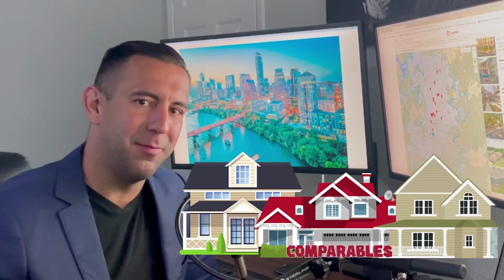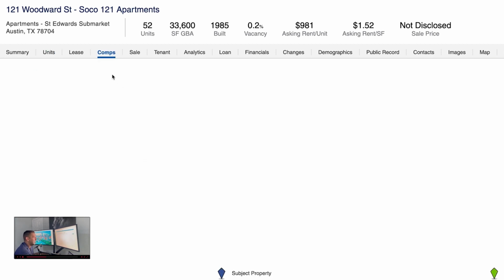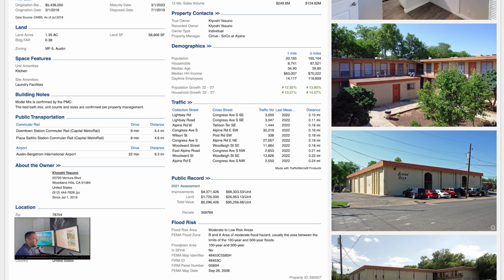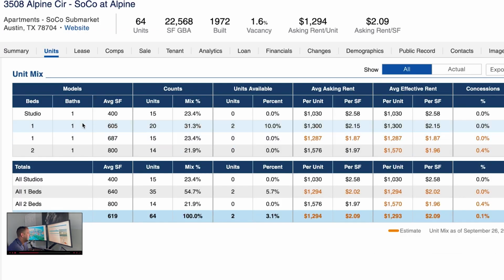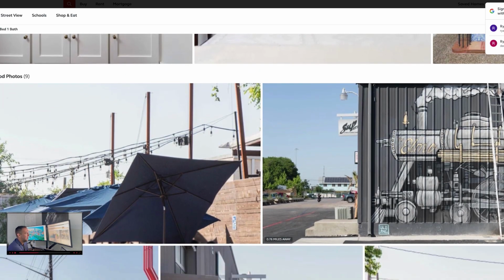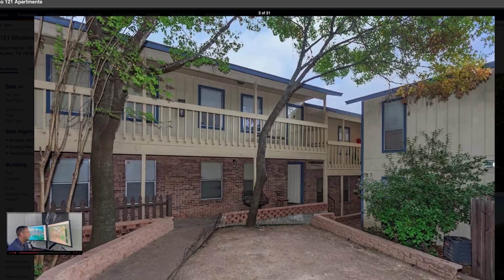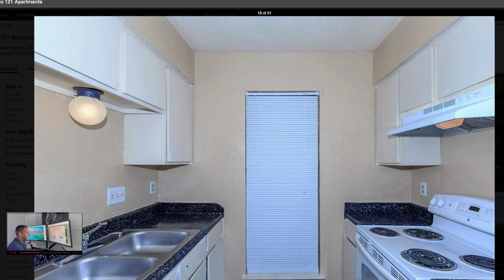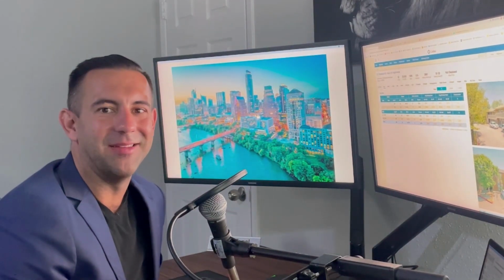How do I Run Comparables?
"Running comparables is the most important part of the underwriting process in knowing what is a good deal, what to buy, and what is possible for an area.  To become a master in the flipping business, you need to know where things sit to know when and if you have a good deal on your hands"